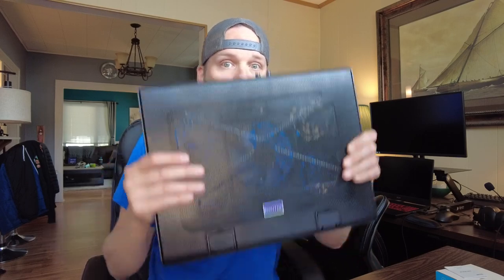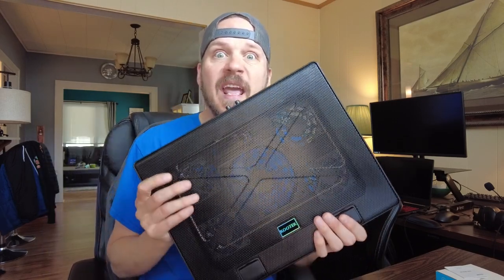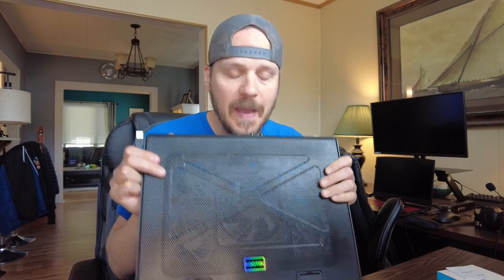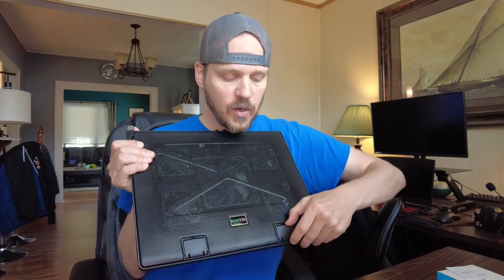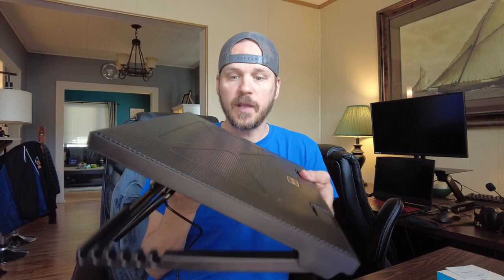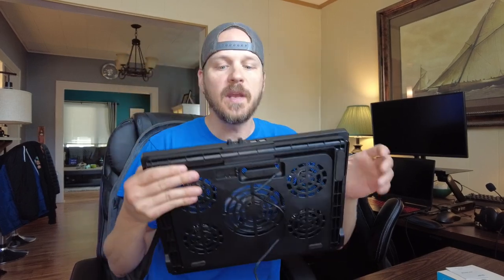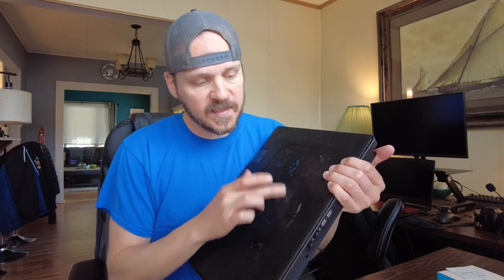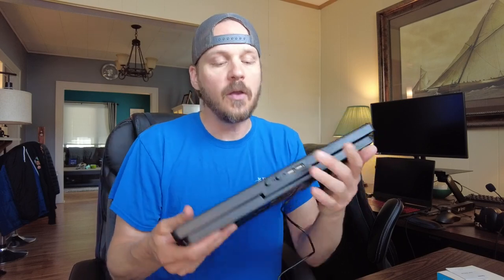Kootek Laptop Cooling Pad Review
🔥 View Current Price: ➡️
Review of the Kootek Laptop Cooling Pad 12"-17" Cooler Pad Chill Mat 5 Quiet Fans LED Lights and 2 USB 2.0 Ports Adjustable Mounts Laptop Stand Height Angle, Blue